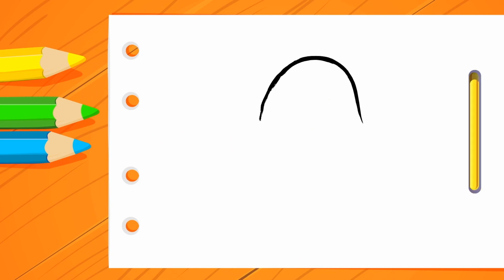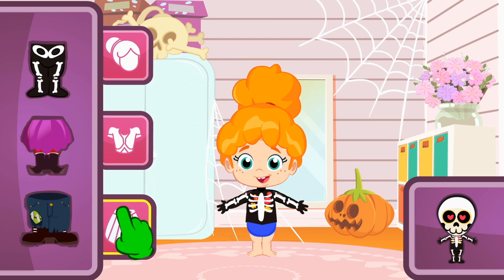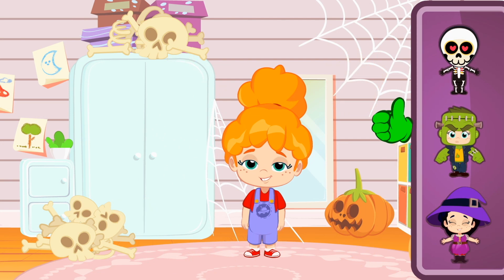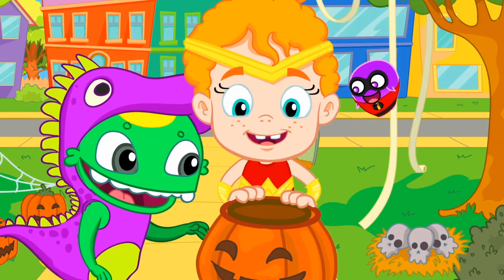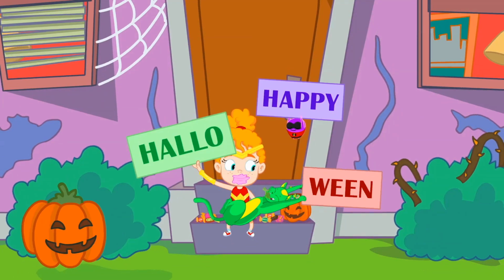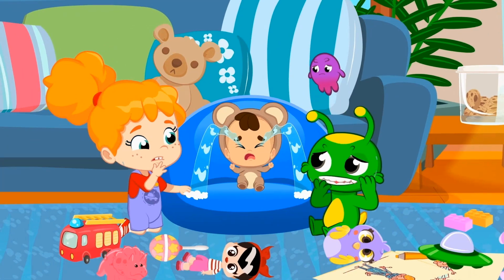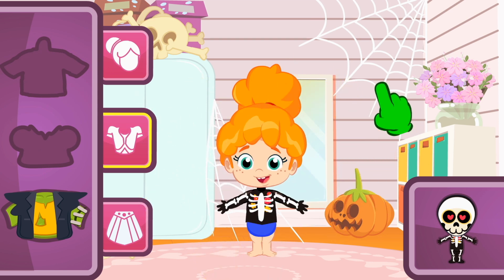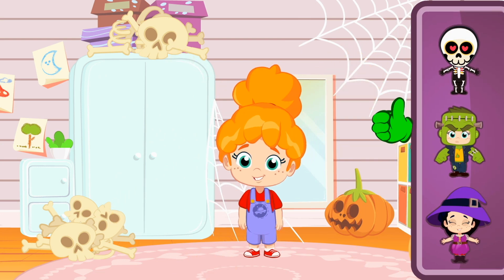New video! Groovy The Martian & Phoebe | Teaching Kids How to Draw: Ghost ⭐️ Draw & Paint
New video! Do you want to learn how to draw a ghost? In this video, we'll teach kids how to draw it! ⭐️ Pick a pencil and paper and enjoy this educational video with us!
We'll explain each step and give you time to draw with us. Afterwards, we'll color the drawing together! I'm sure it will be beautiful! 😍